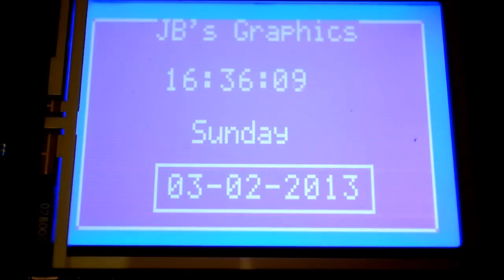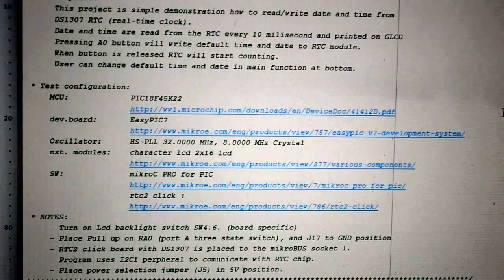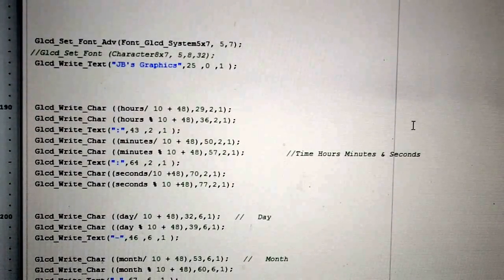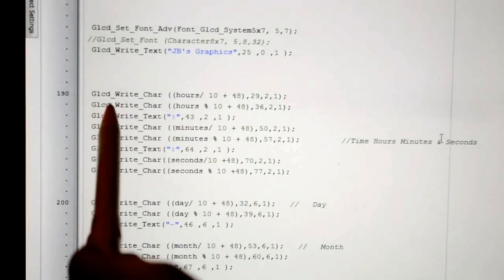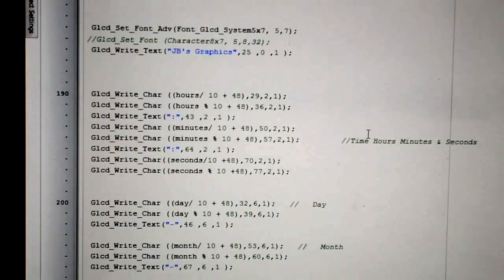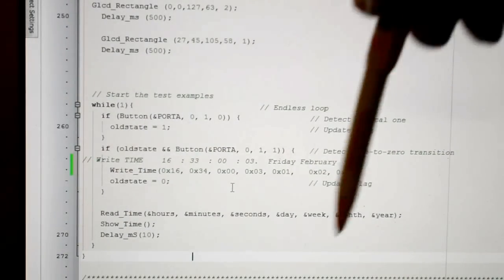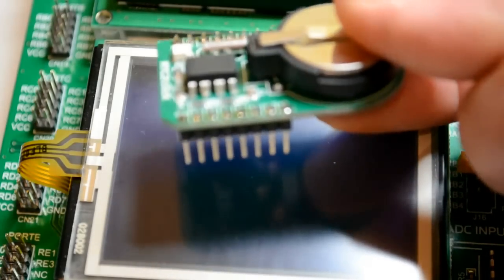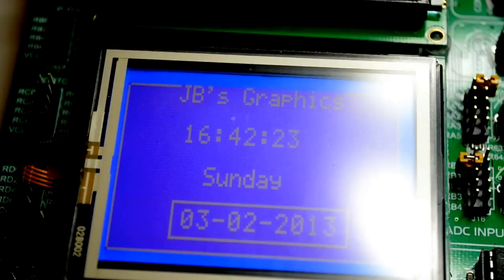GLCD Clock with MikroC Code demo Mikroelektronika's RTC 'Click'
Hi, How to get MikroElektronika's RTCC displayed on a GLCD.
Please click like if you find it helpful.